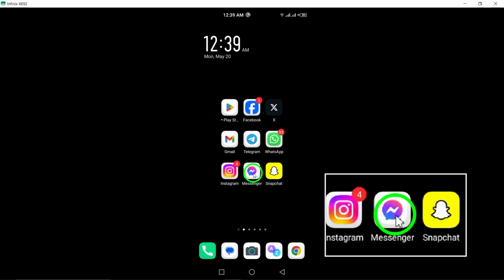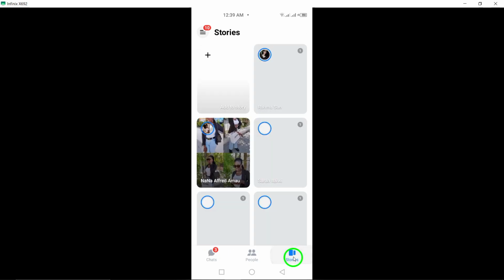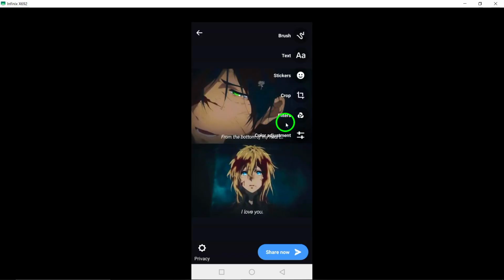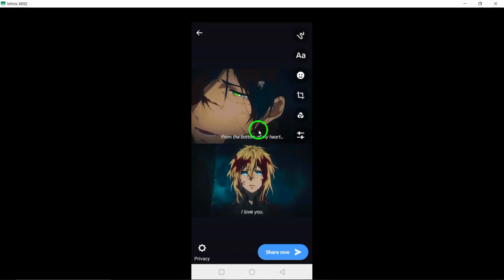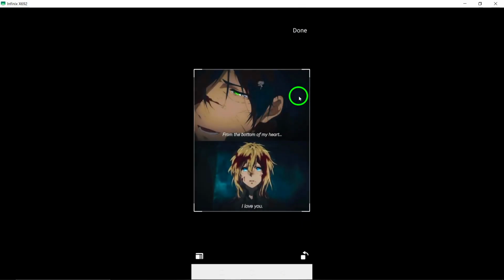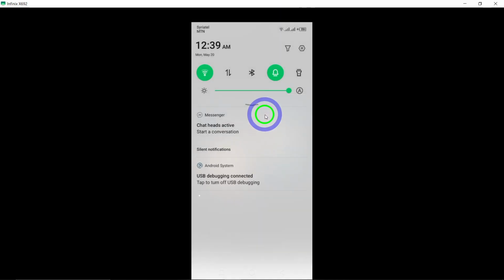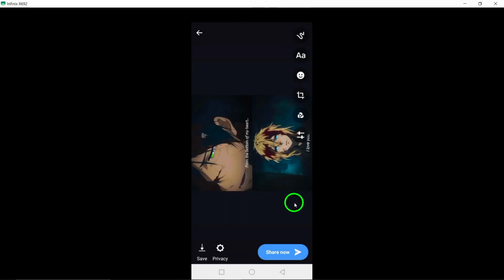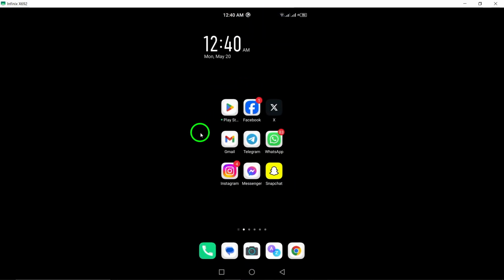How to Share Rotated Photo on Messenger Story (Updated)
Learn how to share a rotated photo on Messenger Story (Updated):

1. Open Messenger on your android device.
2. Tap Stories at bottom right then tap "Add to your story".
3. Select a photo from your gallery or take a new one using the in-app camera.
4. Once you’ve selected the photo, you’ll see the option to Corp it before sending tap on it, Now here you can rotate it.
5. After rotating the photo tap Done.
6. Tap Share now.

Enhance your Messenger Story with rotated photos using these simple steps. Update your story content and engage your friends and followers with creatively rotated images on Messenger.